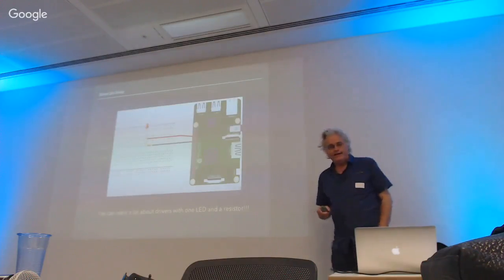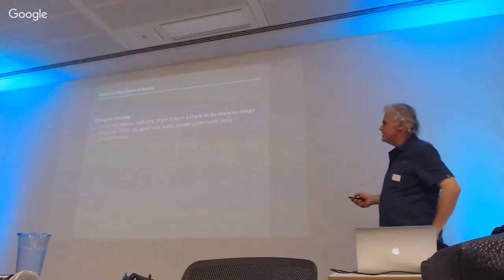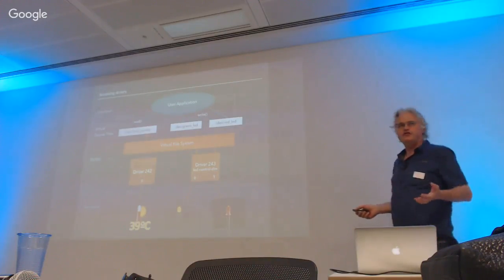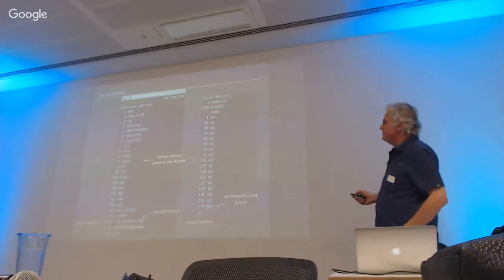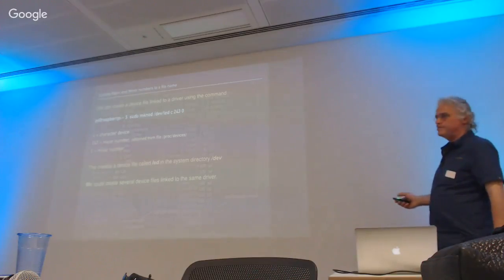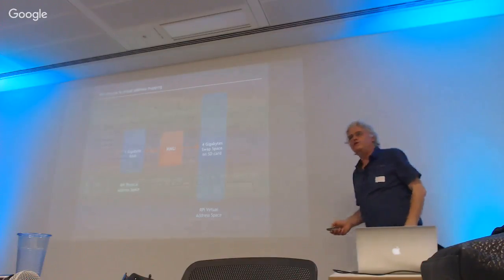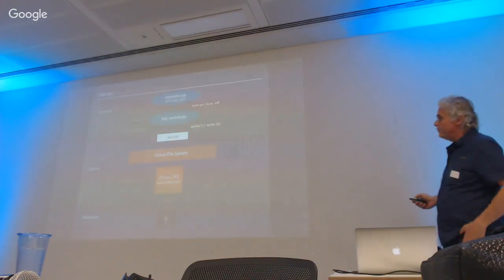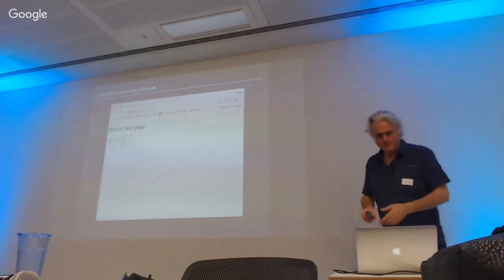Raspint July Part 2